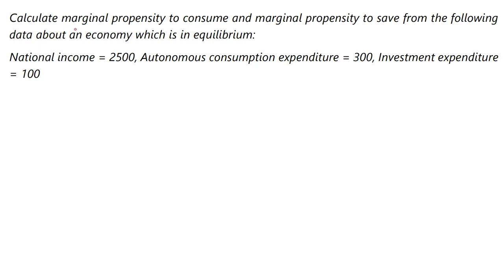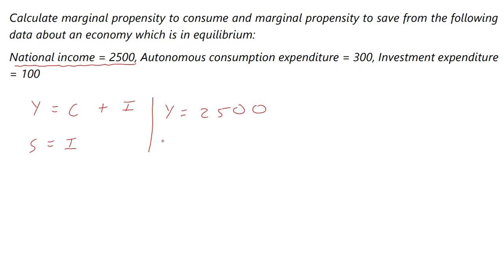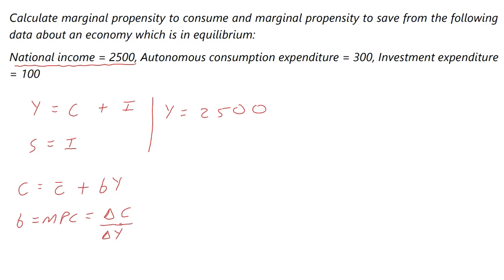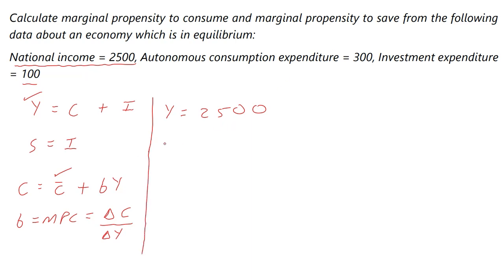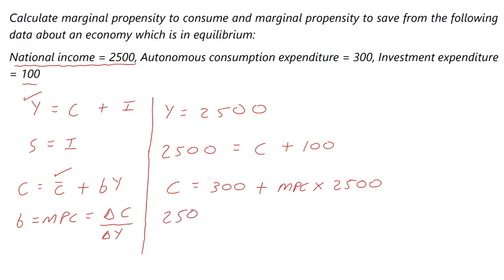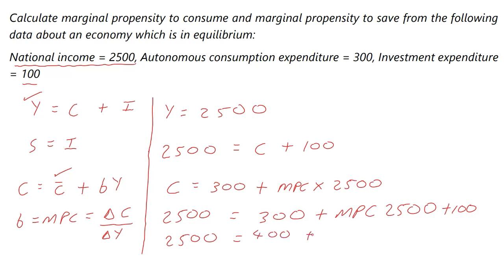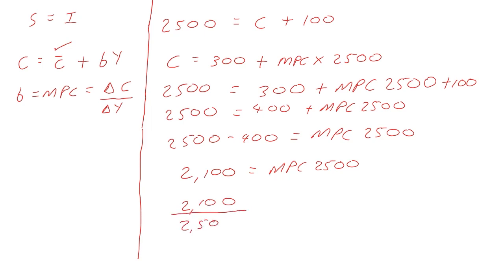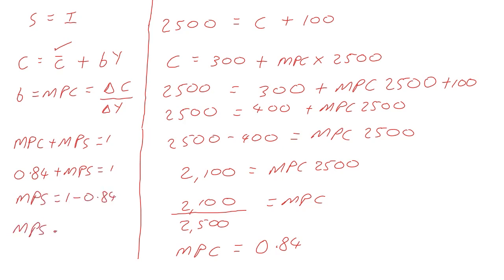CA Foundation | Ch 6, Unit 2 | KEYNESIAN THEORY OF DETERMINATION OF NATIONAL INCOME | Illustration 2